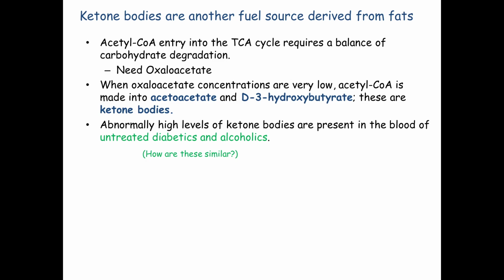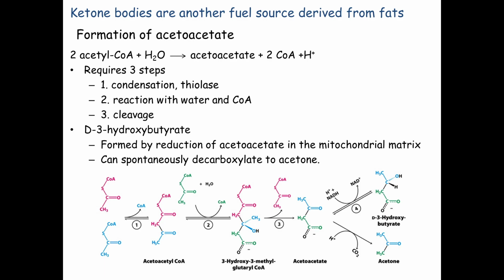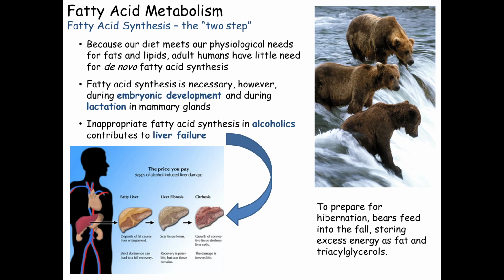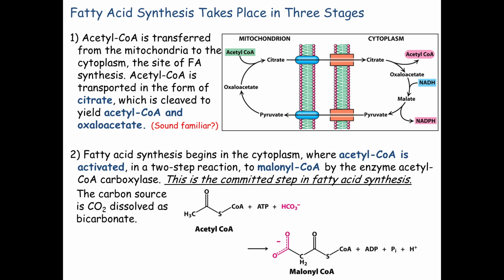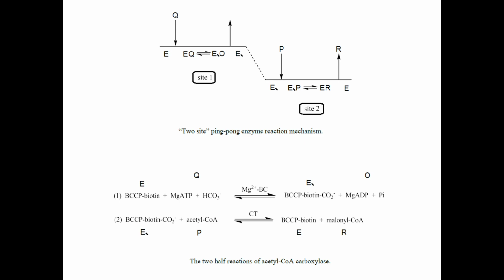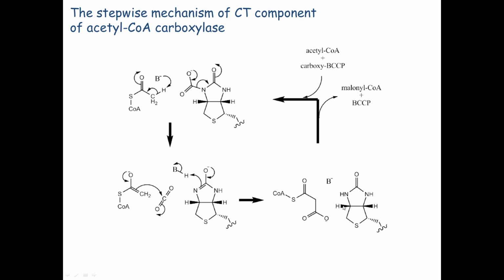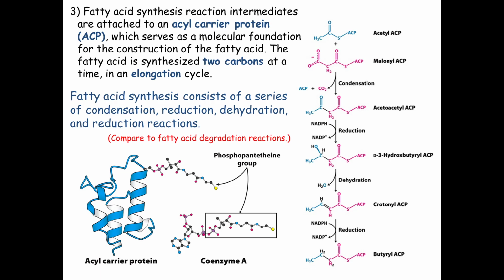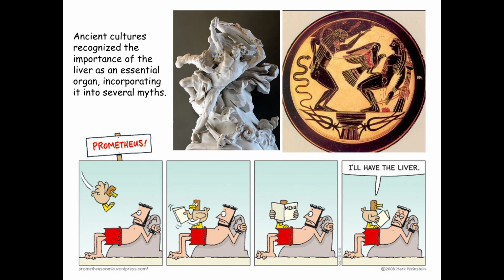Fatty Acid Synthesis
Ketone body synthesis, fatty acid synthesis, acetyl-CoA carboxylase meshanism